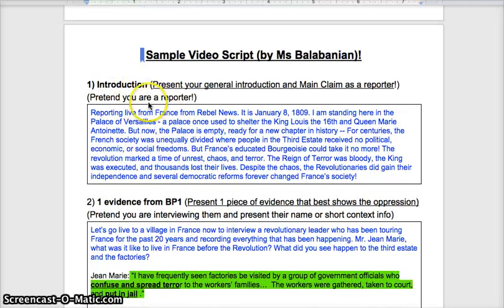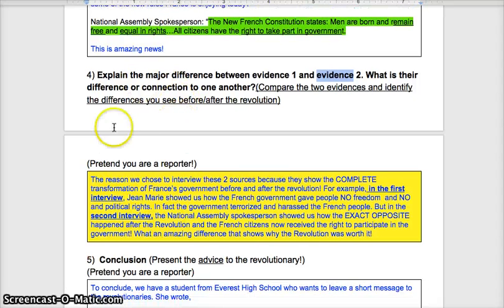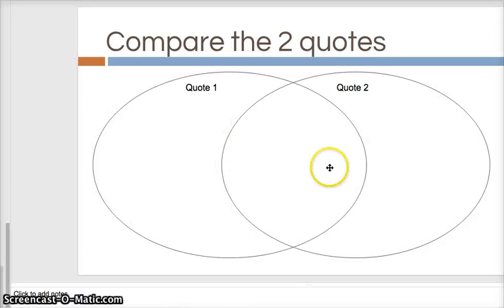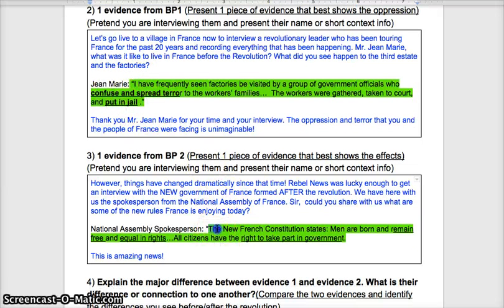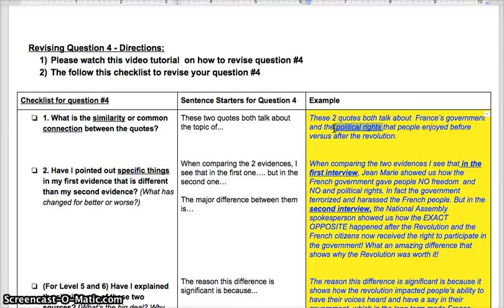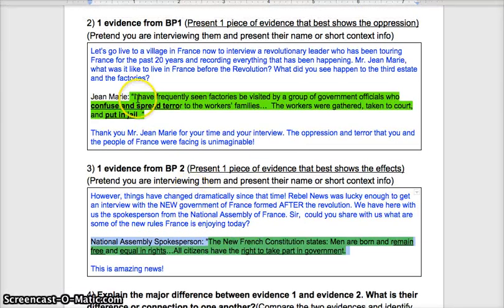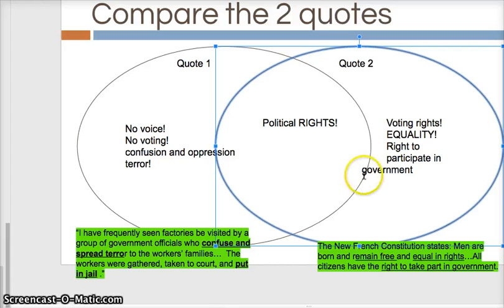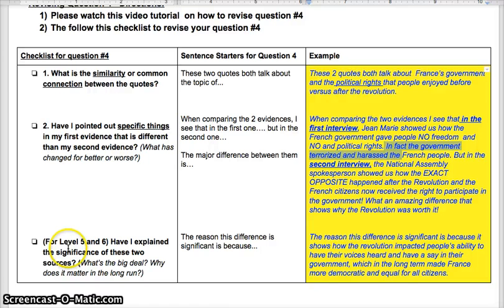Revising Question 4